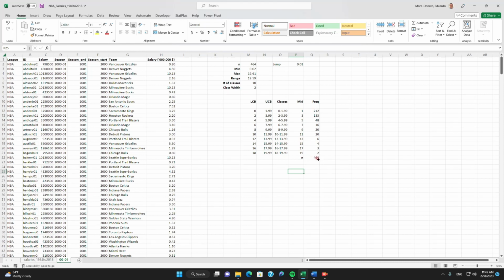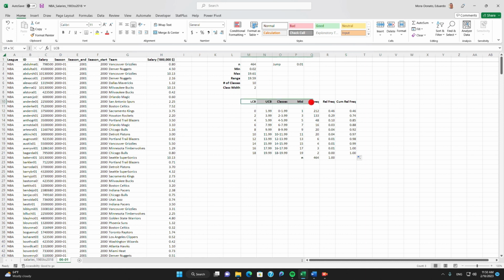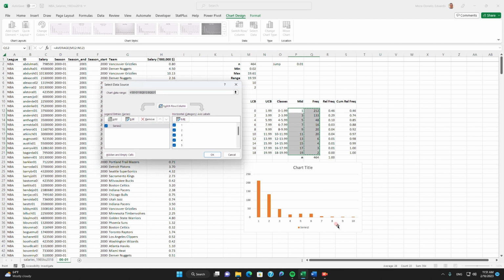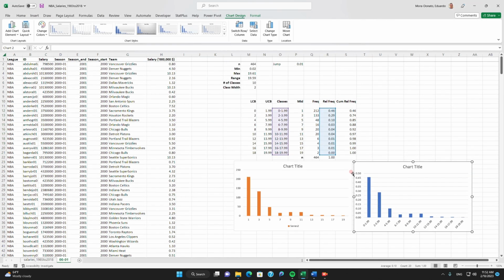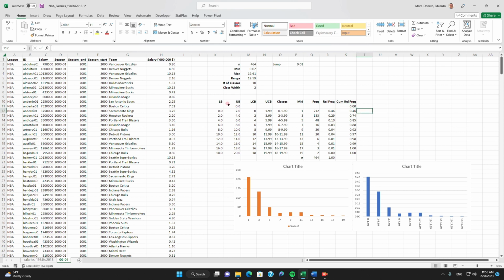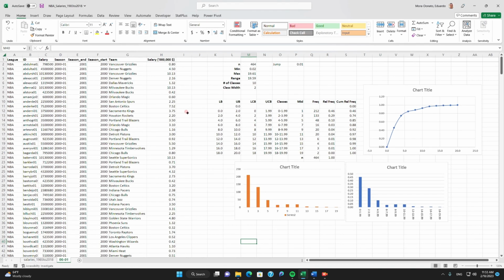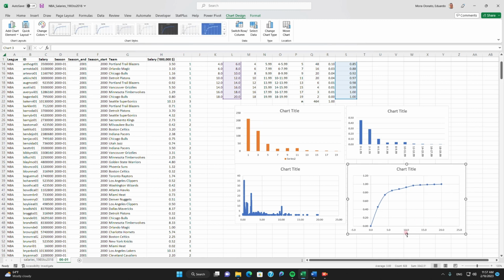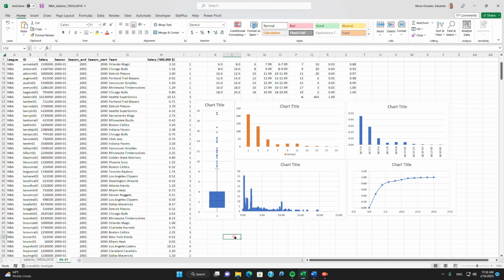Team Activity 1-P3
Part 3: Histogram and other charts